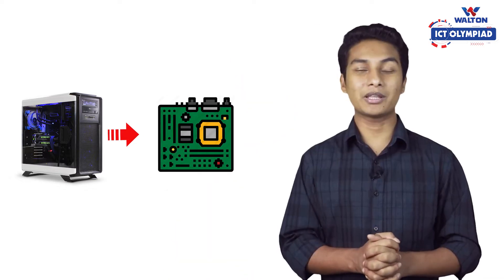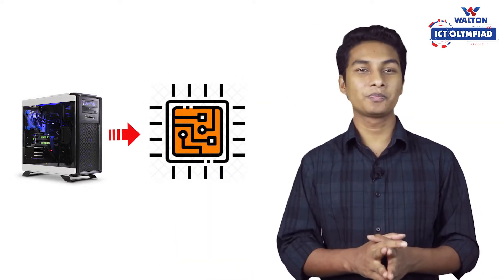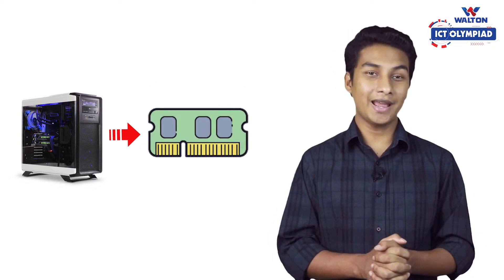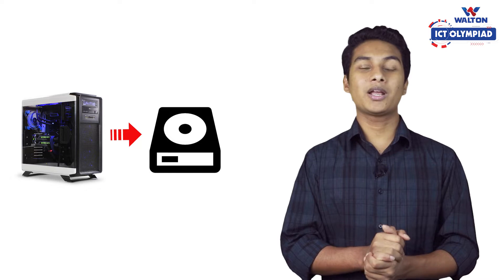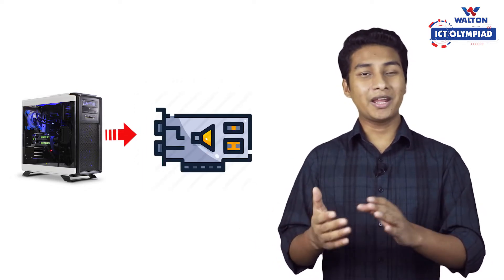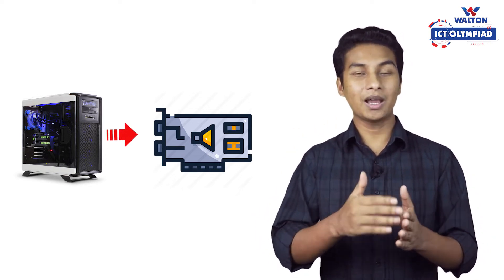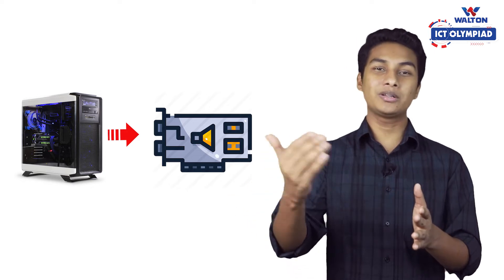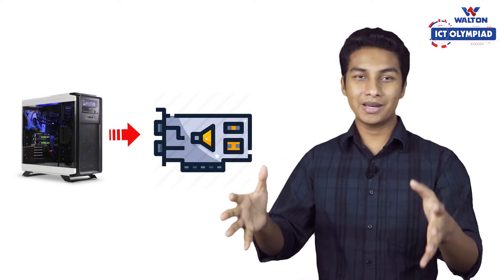Hardware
Series: Walton ICT Olympiad (Senior Section)
Instructor: Shohag Mia (Founder, Shohag360 - The Tech Doctor)

১০ মিনিট স্কুলের সাথে শেখা কখনও থামিও না, যেখানে তুমি পাবে ভিডিও টিউটোরিয়াল যা থেকে শিখে তুমি কুইজ দিয়ে নিজেকে যাচাই করে নিতে পারো, নিজের দক্ষতা বাড়ানোর জন্য পাবে অসাধারণ প্রশিক্ষক যারা তোমাকে নির্দেশনা দিবে। ১০ মিনিট স্কুলে তুমি পাবে লাইভ ক্লাস, ইন্টার্যাক্টিভ ভিডিও, ব্লগ, ডেভেলপমেন্ট সেকশন, স্মার্টবুক যার মাধ্যমে পুরো শিক্ষাগ্রহণ প্রক্রিয়াই হয়ে উঠবে আনন্দদায়ক এবং সকলে সুযোগ পাবে যাতে তারা শেখার, অনুশীলনের এবং উন্নতি করতে পারে।